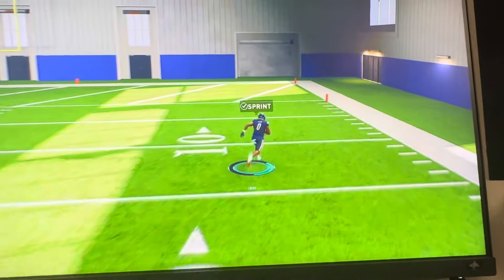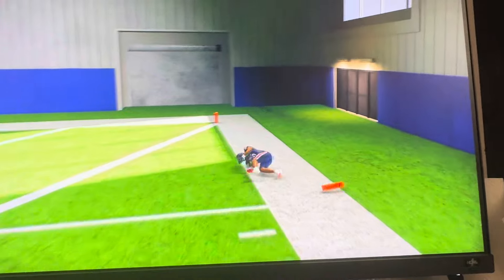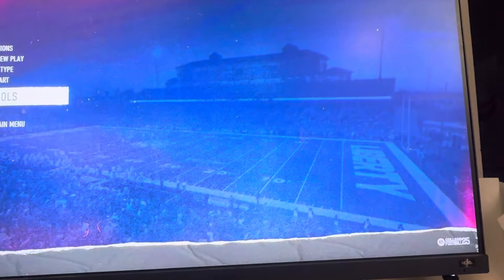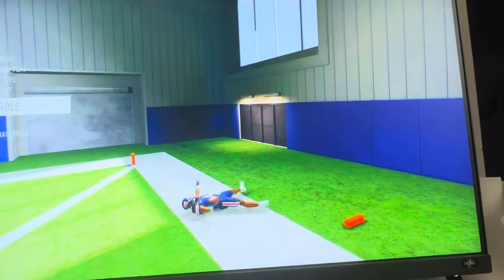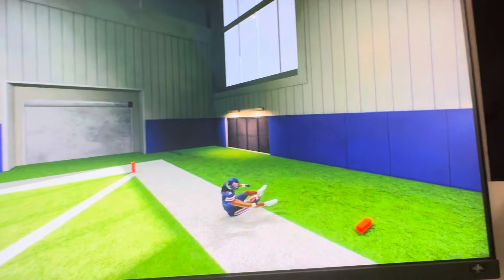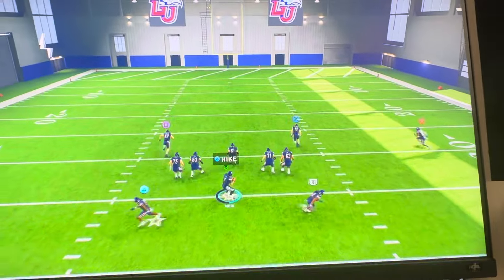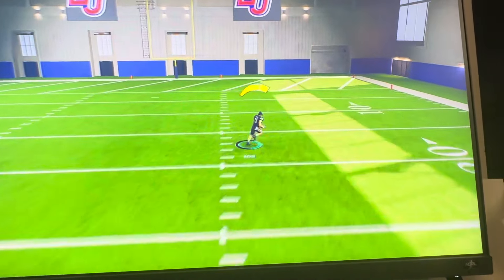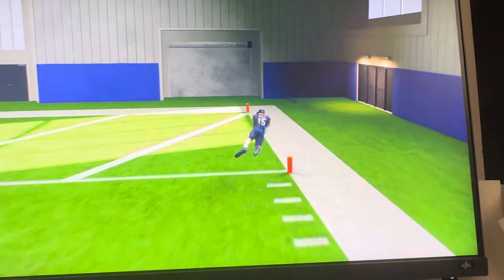College Football 25: How to Dive Tutorial! (PS5 & Xbox Series X/S)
God bless and hope this helped you! College Football 25: How to Dive Tutorial! (PS5 & Xbox Series X/S)